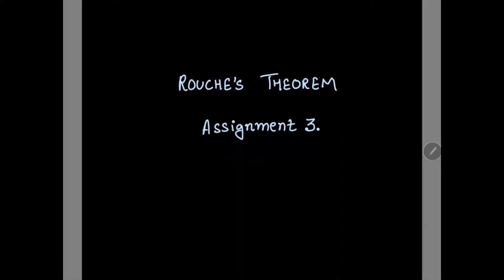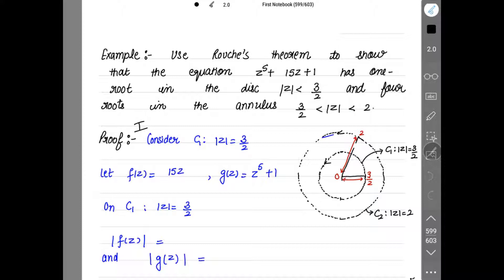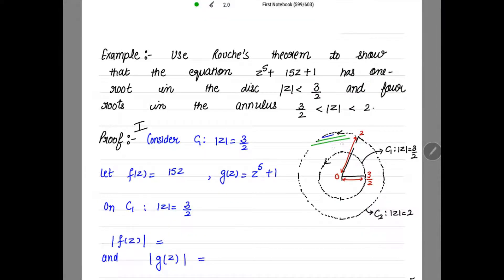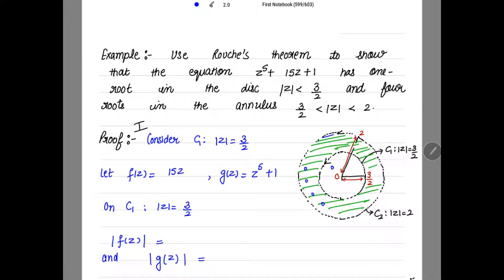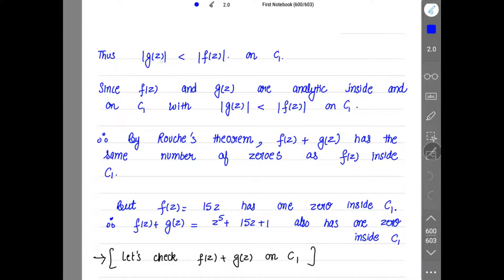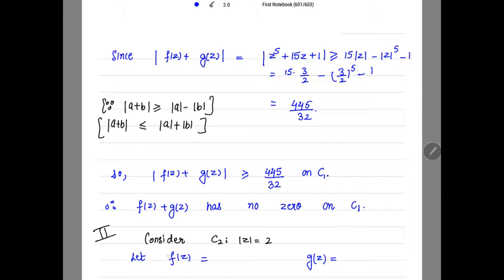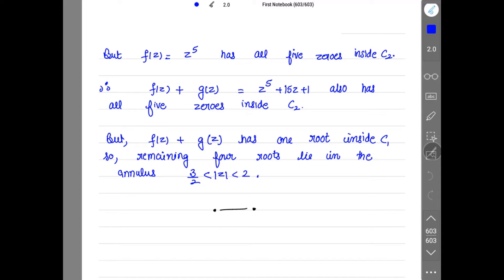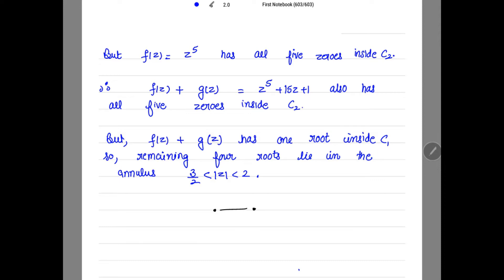Rouche's Theorem Solved Examples Assignment 3 | Msc. Mathematics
Rouche's Theorem Examples
Solved examples on Rouche's theorem

Rouche's Theorem Solved Assignment 3
Content : Complex Analysis
Branch : Pure Mathematics